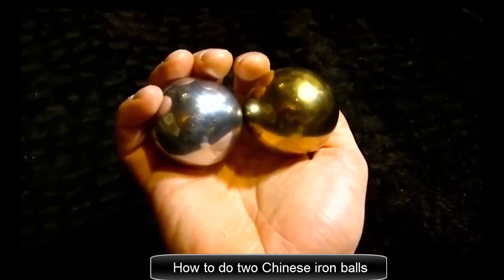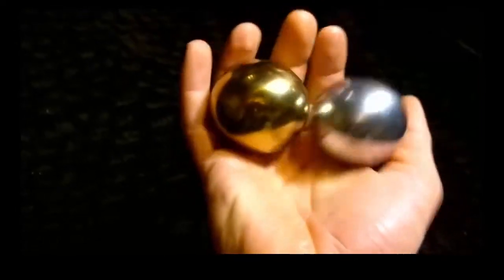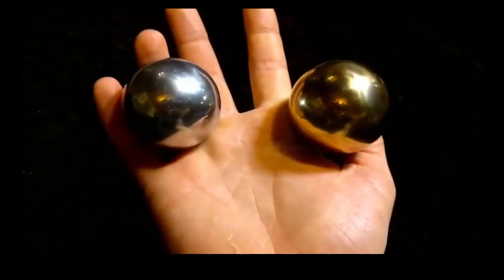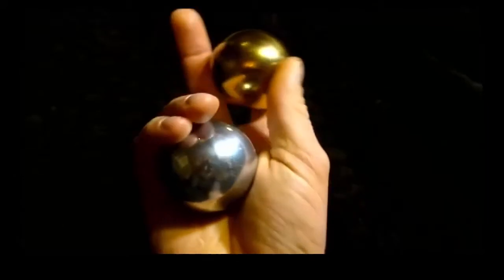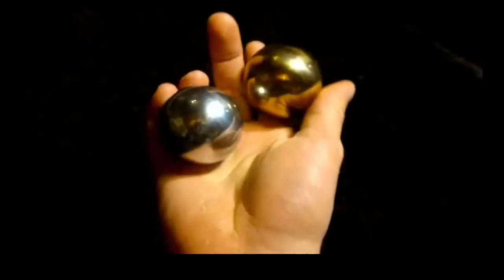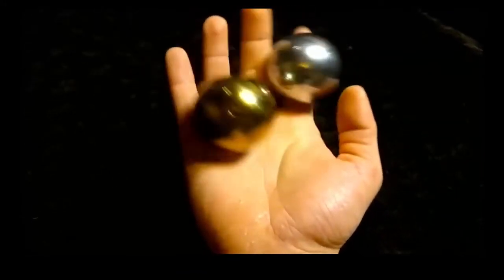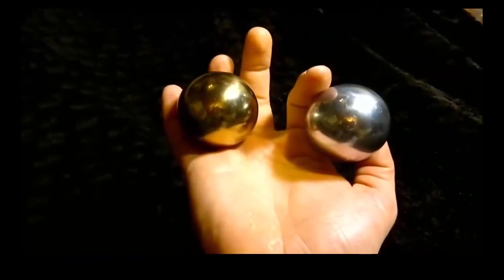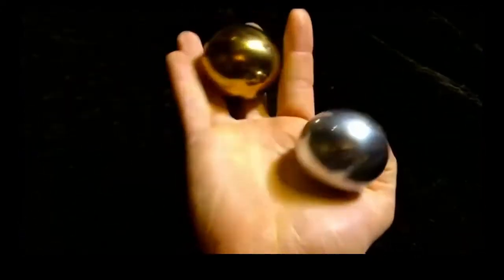How to roll two Chinese iron balls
Baoding balls are metal balls small enough to hold in one hand. They are also known as Chinese "balls for ball practice" exercise balls, Chinese health balls, Chinese meditation balls, and Chinese medicine balls. Baoding balls are used by rotating two or more balls repeatedly in the hand.
Try to rotate the top ball from your index finger to your thumb. You are pushing it toward your pinkie as you rotate the second ball up from your pinkie and ring finger to the middle and index finger. Continue this rotation, trying not to drop the balls, but do not worry if they fall, just try again